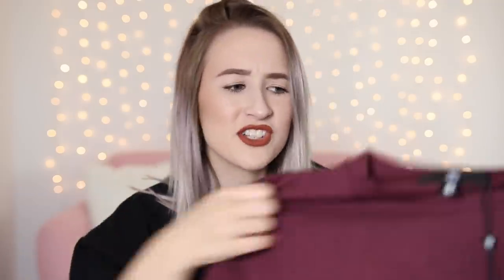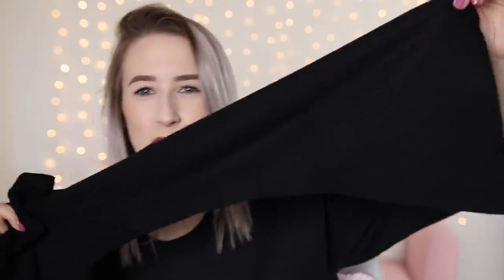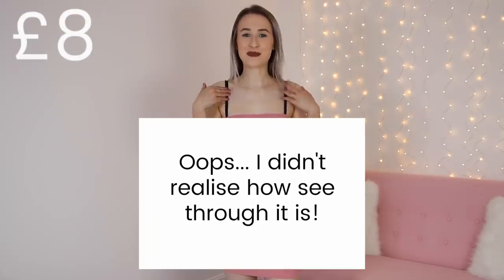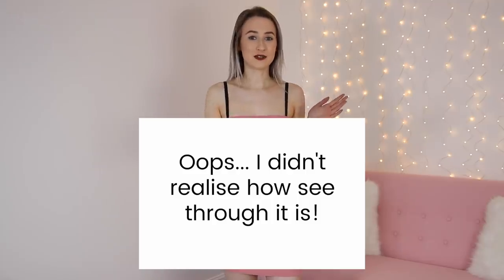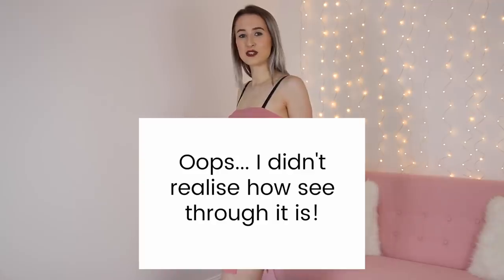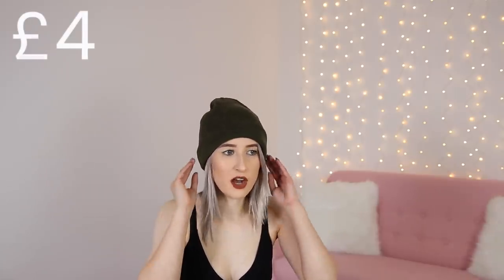I Tried The CHEAPEST CLOTHING From MISSGUIDED! (ALL UNDER £10) | Sophie Louise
1. Click this link to download the 21 Buttons app
2. Follow me on the app
3. Click the competition banner on my profile page

Thank you 21 Buttons for working with me on this video! ♡

Sophie Louise
c/o M&C Saatchi Social
36 Golden Square
London
W1F 9EE